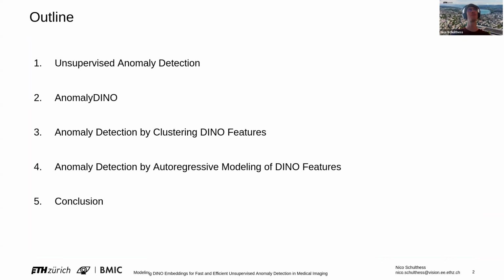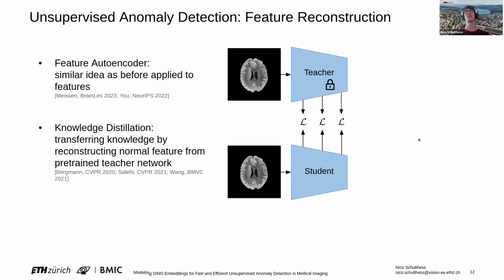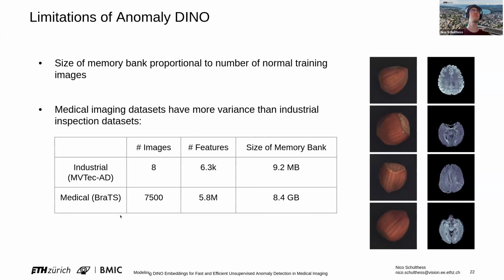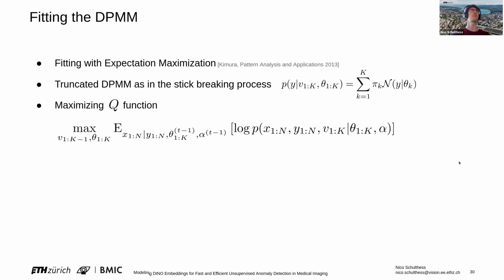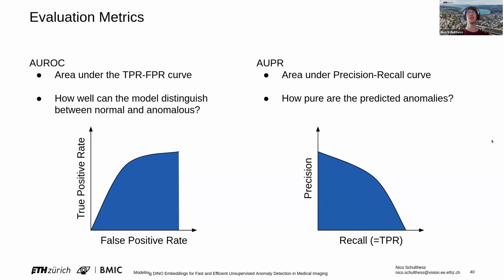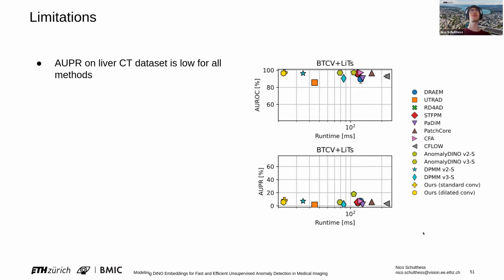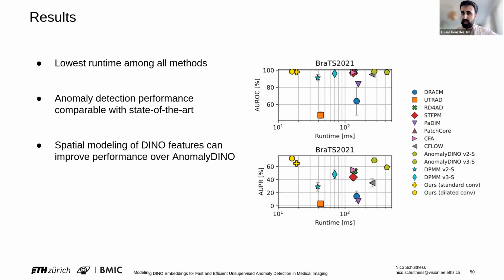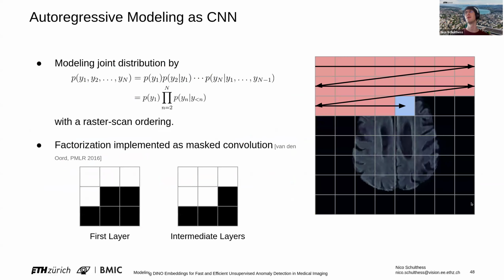RISE-MICCAI Journal Club - May 9, 2026.- Nico Schulthess, ETH Zürich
Paper: Modeling DINO Embeddings for Fast and Efficient Unsupervised Anomaly Detection in Medical Imaging

Abstract: The goal of unsupervised anomaly detection (UAD) is to model the distribution of images from healthy patients and use this model to identify samples that deviate from the norm. UAD has made another leap using the rich, patch-level representations provided by foundational models like DINOv2 and DINOv3. However, traditional methods often rely on large memory banks of normative features, leading to significant computational and memory overhead during inference, which is particularly critical in medical imaging where the normative distribution shows more variance than in industrial vision applications. In this talk, we present two distinct yet complementary frameworks designed to move beyond raw feature storage toward more efficient and structured normative modeling.

First, we explore a non-parametric approach using Dirichlet Process Mixture Models (DPMM) to learn the distribution of DINOv2 embeddings. By clustering DINOv2 embeddings, we automatically adapt the number of mixture components to the dataset, enabling fast, coarse anomaly detection without the need for an exhaustive memory bank.

Second, we address the common oversight of spatial relationships in patch-level modeling. We introduce a Spatial Autoregressive (AR) model that uses a convolutional neural network to learn the distribution of DINOv3 embeddings and explicitly capture contextual dependencies between patches, enabling fast and memory efficient UAD with competitive performance.

Together, these methods demonstrate that by modeling the distribution of foundational embeddings — either through probabilistic clustering or spatial autoregression — we can achieve competitive anomaly detection performance on medical benchmarks while substantially reducing inference time and hardware requirements.

Bio: Nico Schulthess is a PhD student in the Biomedical Image Computing Group at ETH Zürich, under supervision of Prof. Ender Konukoglu. His main interest is to improve unsupervised anomaly detection in medical imaging and push towards efficient and scalable methods using foundation models. He previously completed his Master's and Bachelor's degree in Electrical Engineering at ETH Zürich with a focus on computer vision and machine learning.